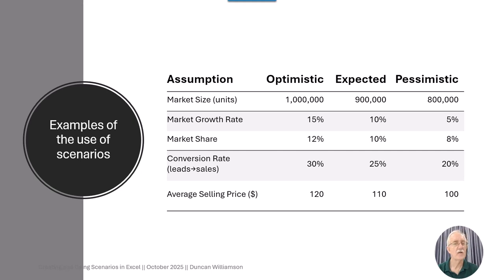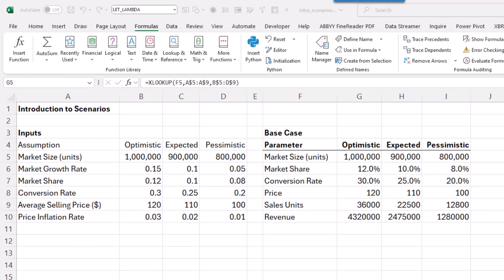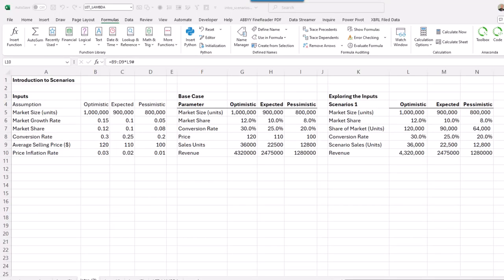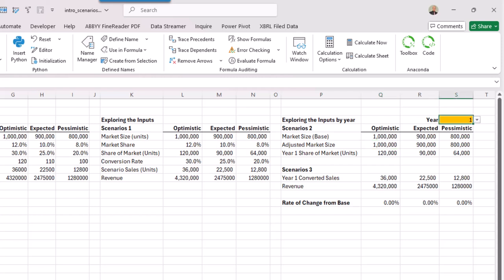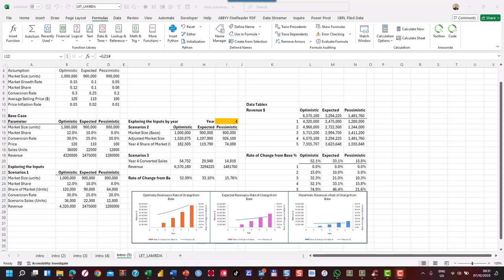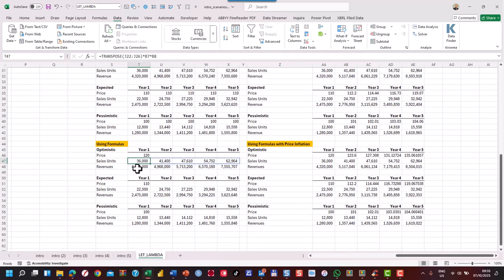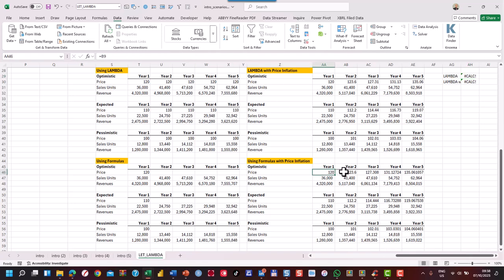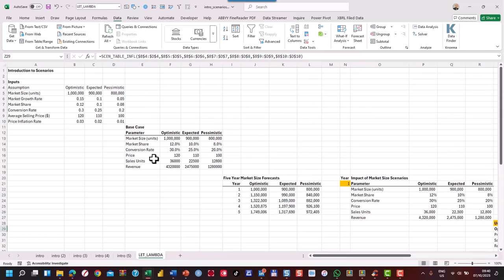An introduction to scenarios in Microsoft Excel Part 1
Part 1 of a 2 Part series on Scenarios in Excel
This is a little bit longer than I intended but it takes you through the setting up and development of scenarios in Excel, You can download the PowerPoint Presentation and Excel file.